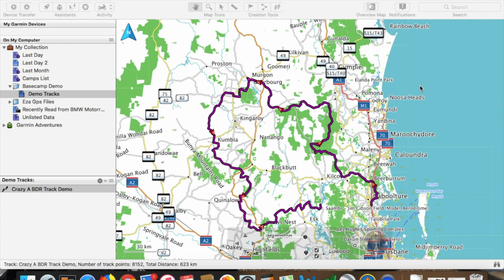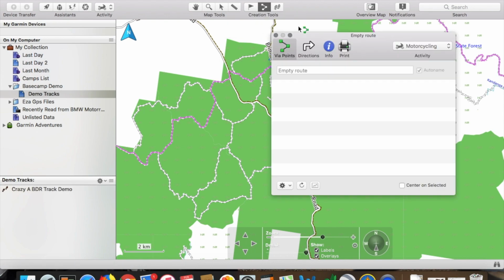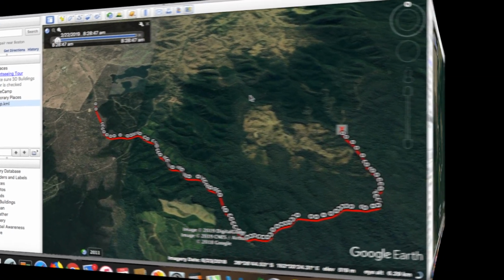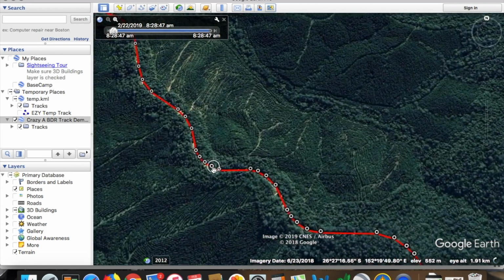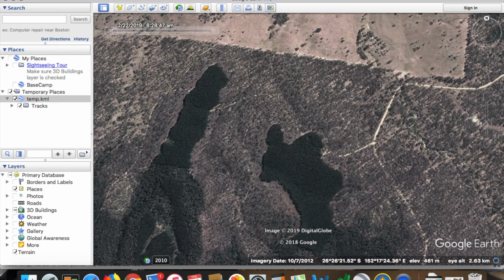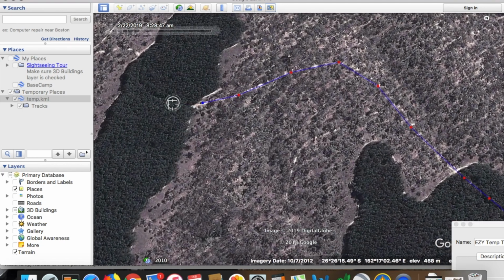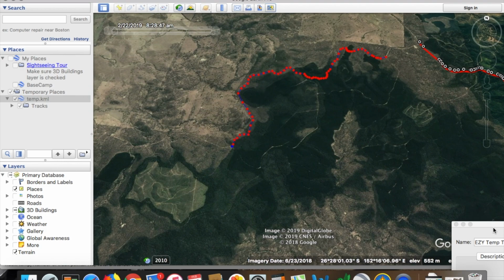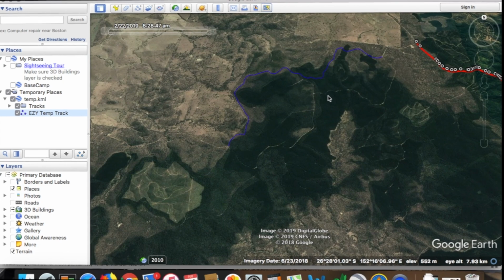Basecamp - Google Part 1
This video is about  transferring  gpx files from Basecamp to Google Earth to view terrain, track conditions, suitability for Adventure tracks on a big bike.